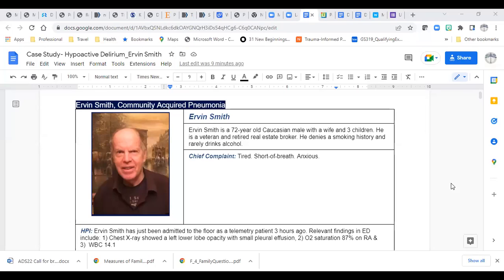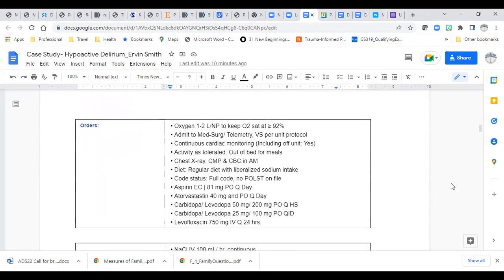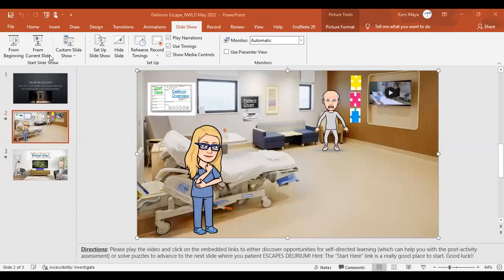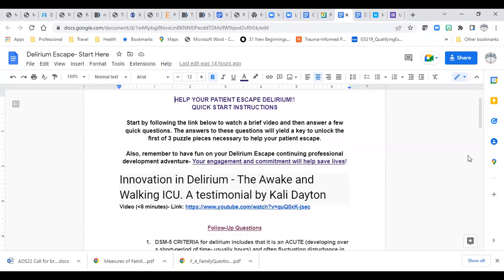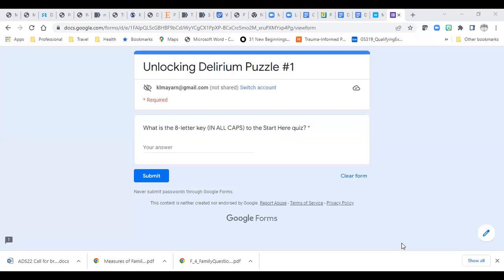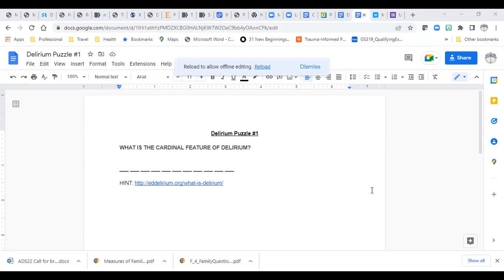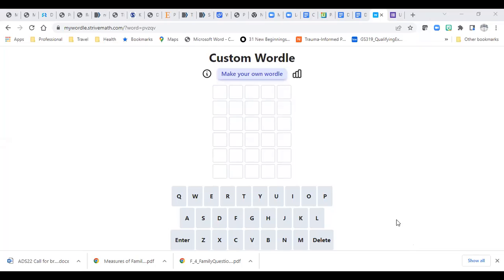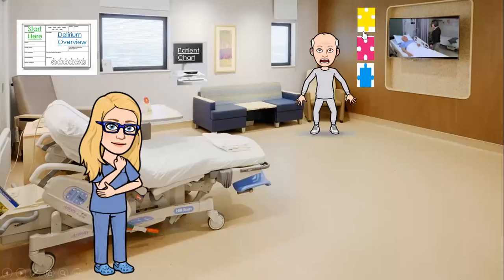Virtual Delirium Escape Room Demonstration